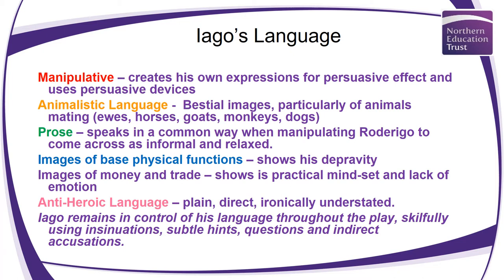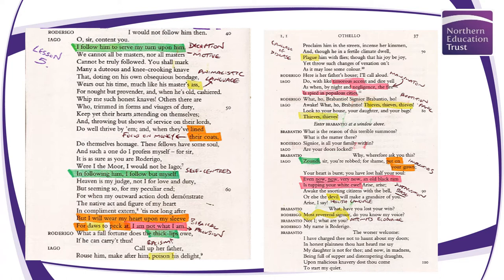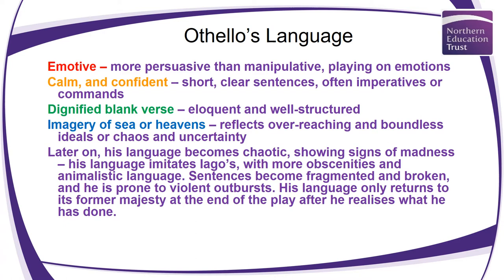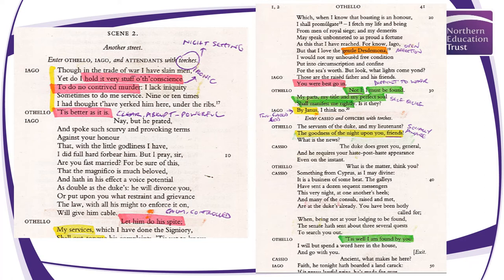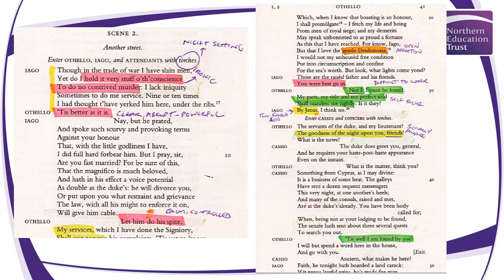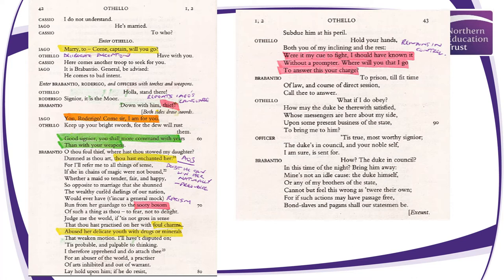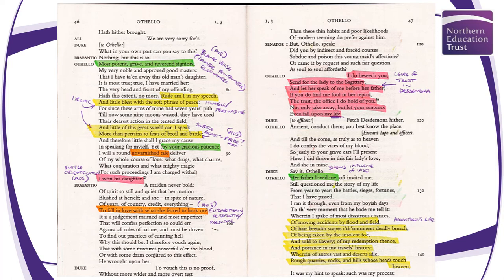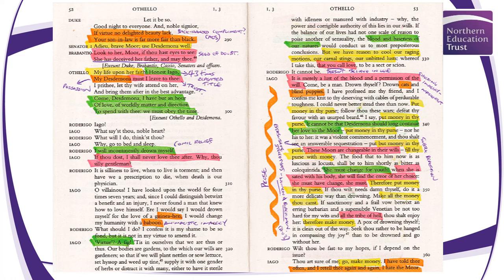Othello: Act 1 Analysis (A Level Lit B)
An analysis of Act One of 'Othello' for A Level AQA English Literature B with a key focus on aspects of tragedy and the Assessment Objectives with Mr Caughey.